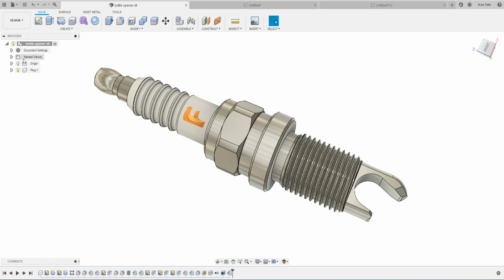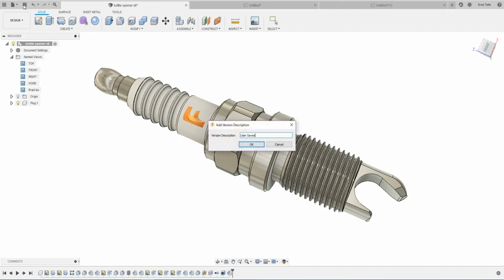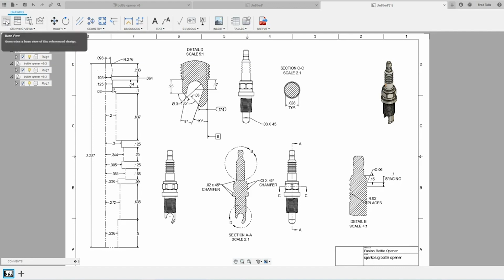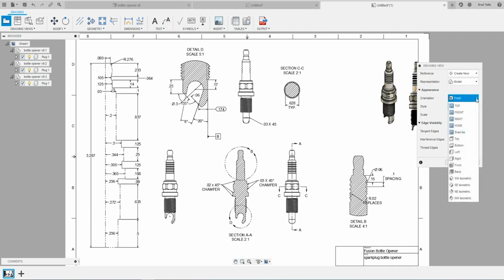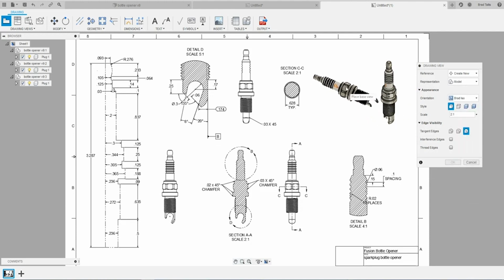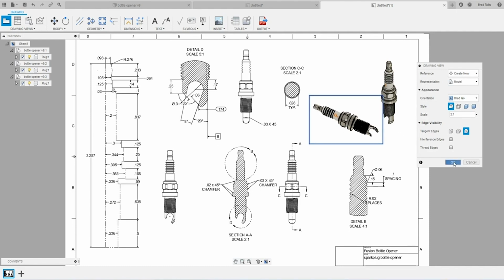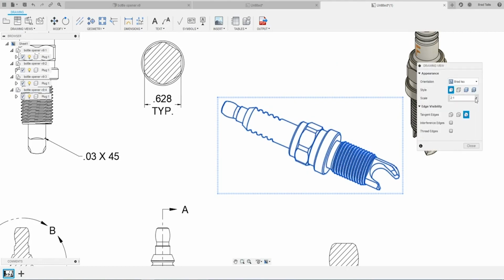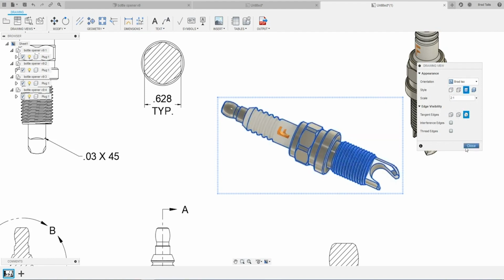QUICK TIP: Auxiliary Views in 2D Drawings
Did you know you can add auxiliary views in Fusion 360 drawings? Right now there is no command in the drawing workspace (we're working to change that!), but you can use a named view from the design to create views in any orientation you desire. Brad showed this off in a recent live stream, available during the end screen!